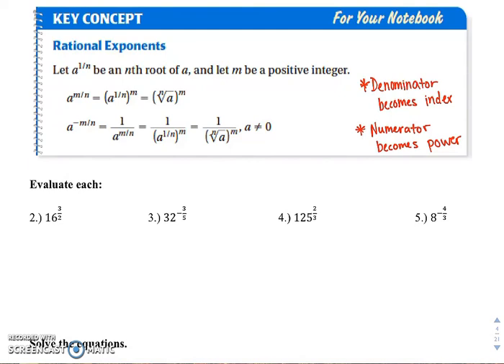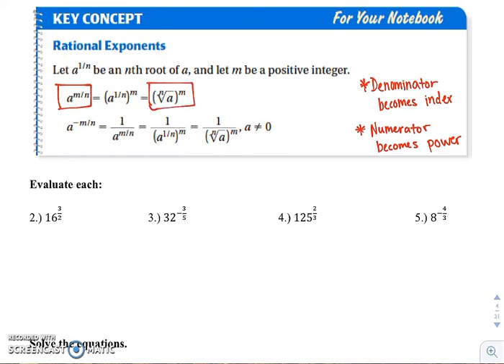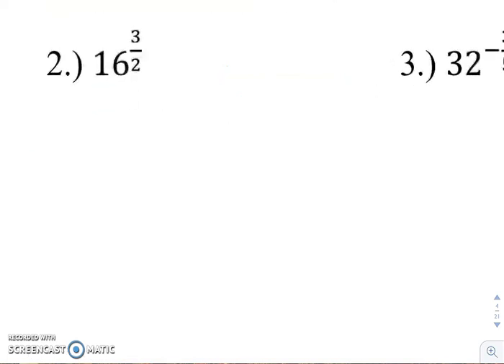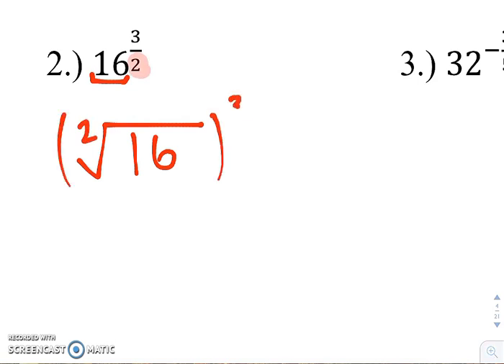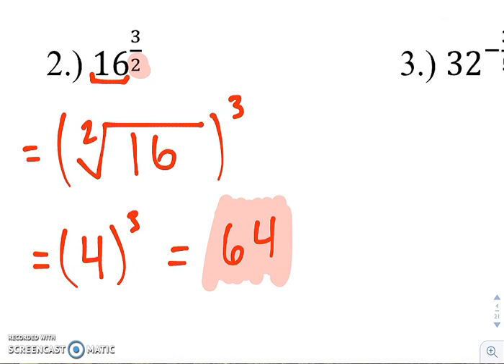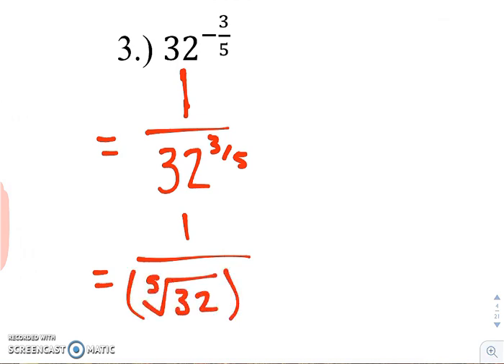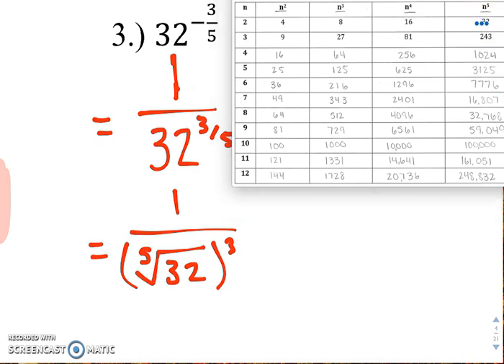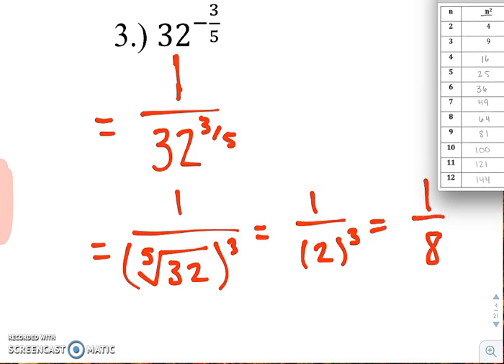Evaluating Rational Exponents